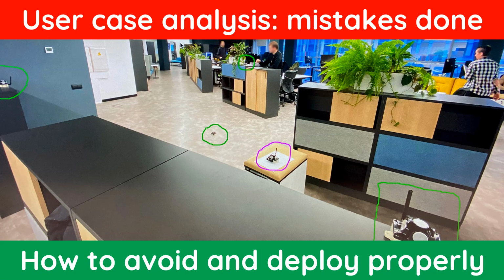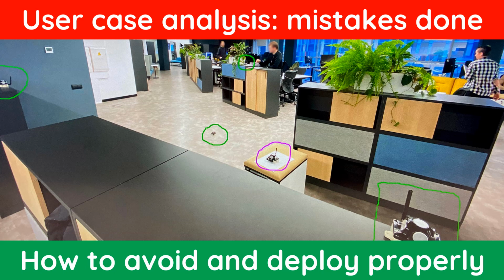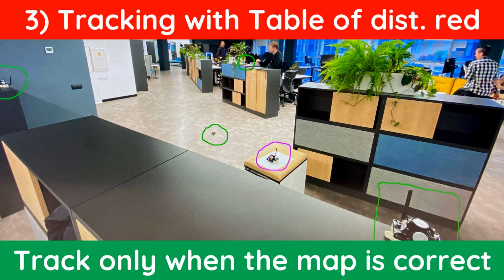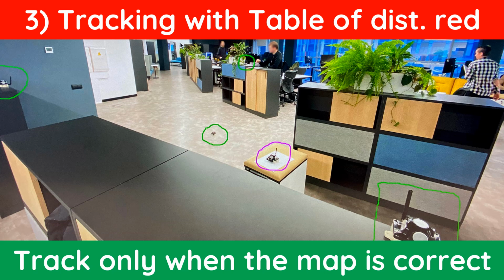Mistakes done in deployment of precise indoor positioning system and how to avoid them